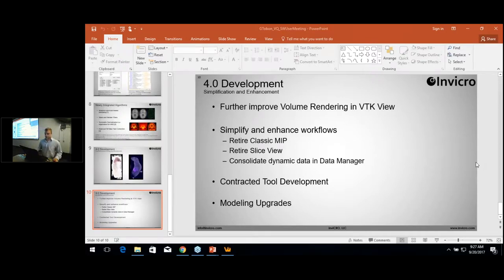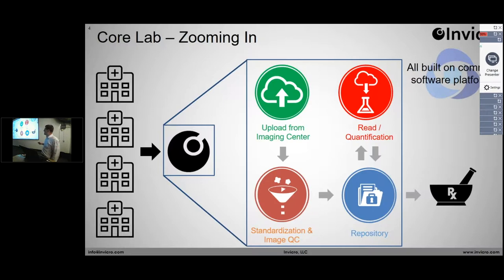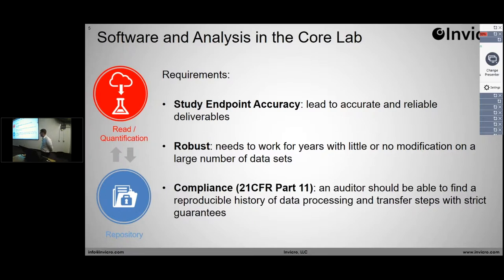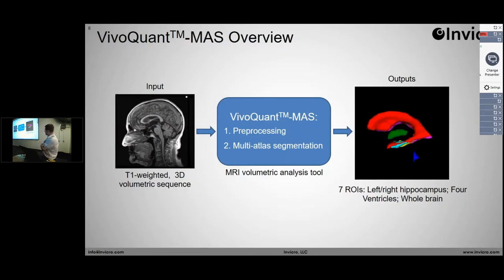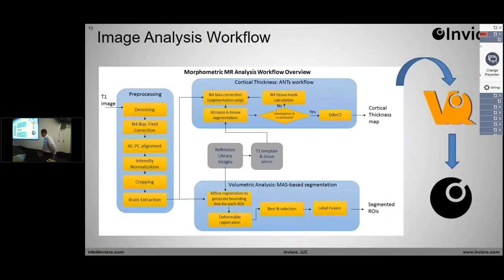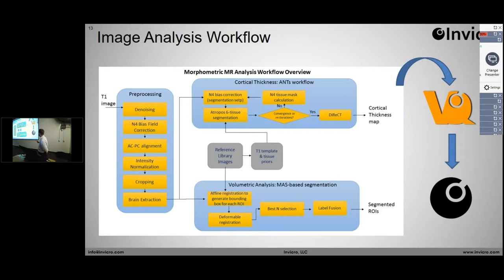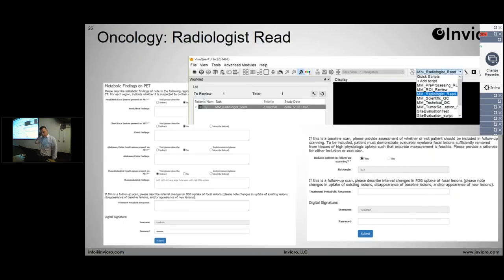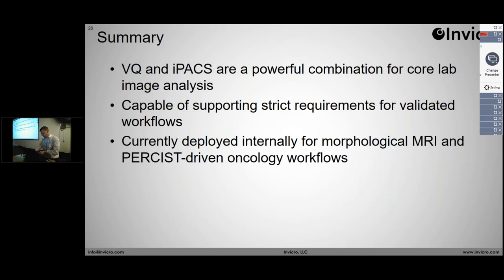Using VivoQuant for Translation of Image Analysis Methods from Discovery to Core Lab Jacob Hesterman